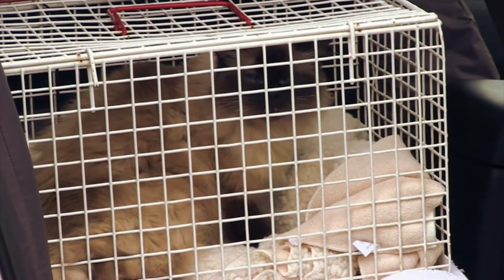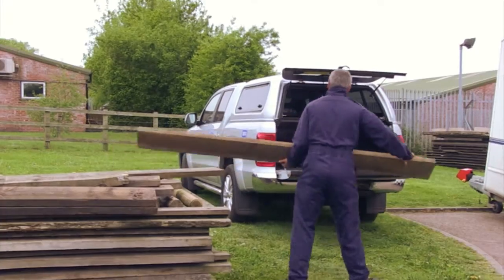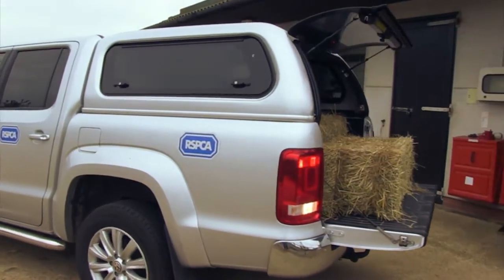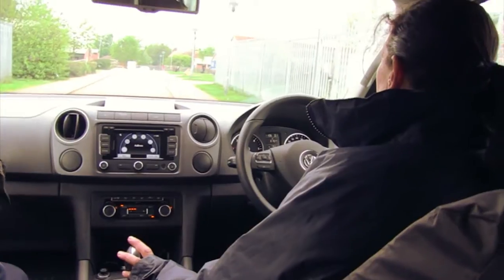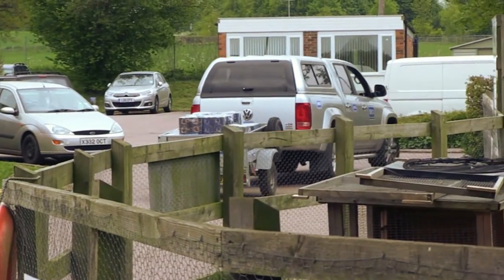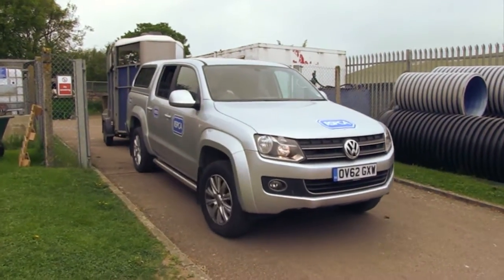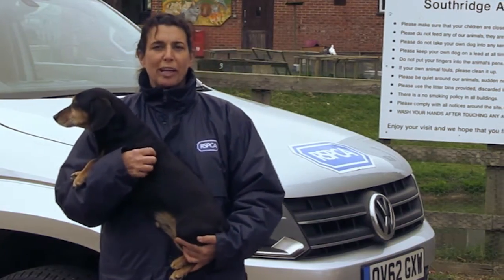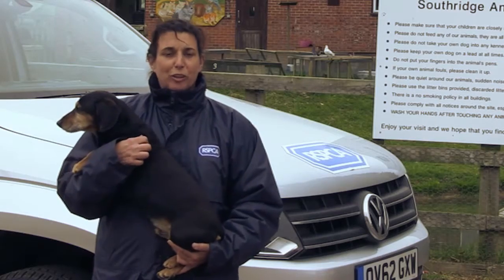How the Volkswagen Amarok helps the RSPCA | Volkswagen Commercial Vehicles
Anna White, manager of the RSPCA Southridge centre, on how the Volkswagen Amarok has helped her, her team, eight-hundred cats and dogs, seven horses and a chicken named Bernadette...